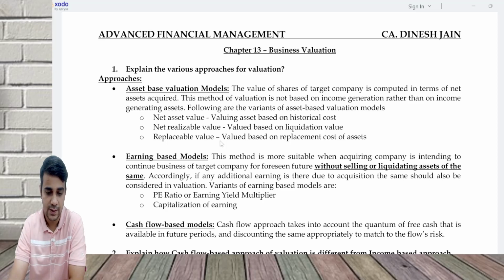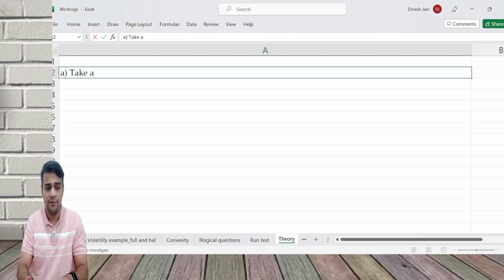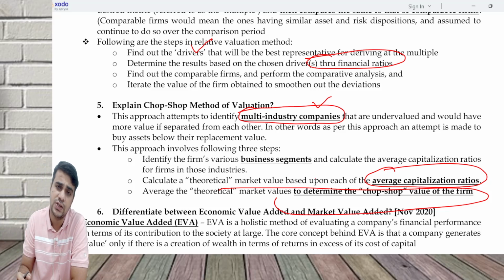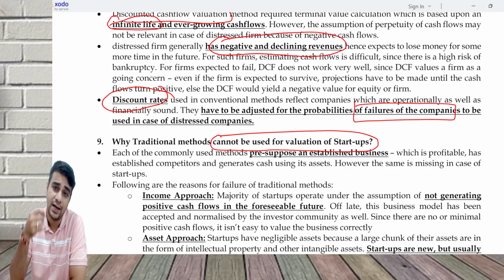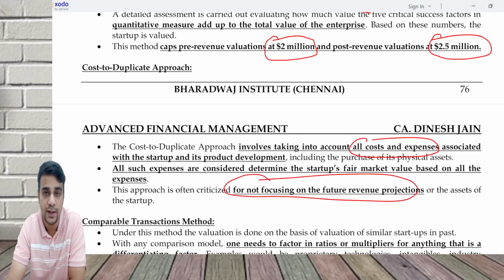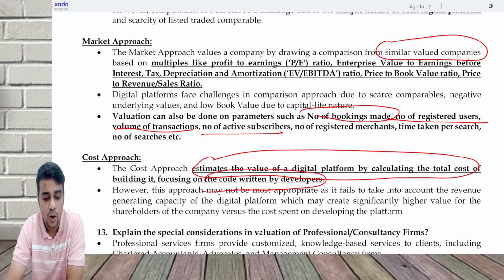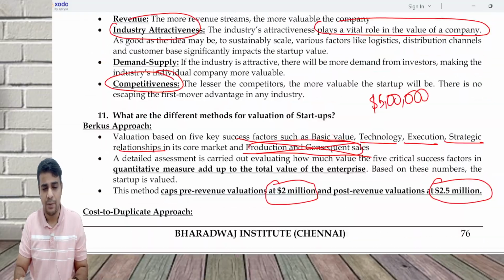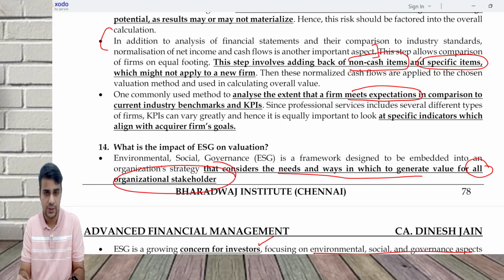CA Final - AFM - Theory - Business Valuation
Overview = 00:00:01
Approaches of valuation = 00:00:34
Cash flow based vs income based approach = 00:03:52
Valuation of unlisted company = 00:05:16
Relative Valuation Approach = 00:07:57
Chop-Shop Method of Valuation = 00:09:43
EVA and MVA = 00:10:53
Valuation of non-going concern = 00:12:26
Why Conventional Method cannot be used for distress company valuation = 00:14:23
Why Traditional Method cannot be used for valuation of startup = 00:16:46
Value drivers for start-up = 00:19:05
Methods for valuation of start-up = 00:21:10
Valuation of digital Platform = 00:25:14
Valuation of Professional/Consultancy Firms = 00:28:42
Impact of ESG on Valuation = 00:30:44
Revision = 00:34:19